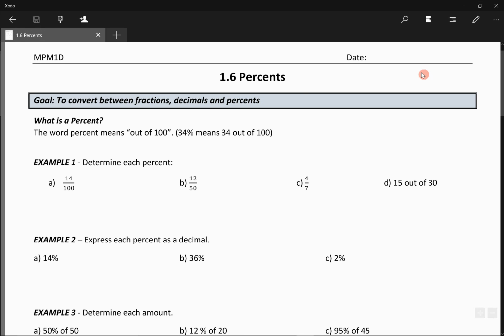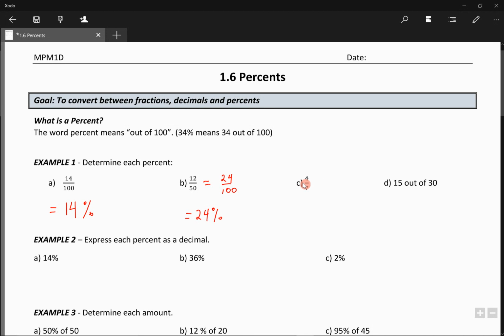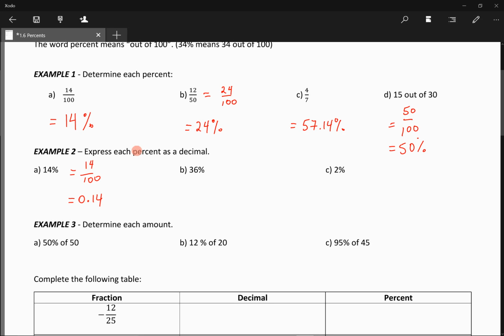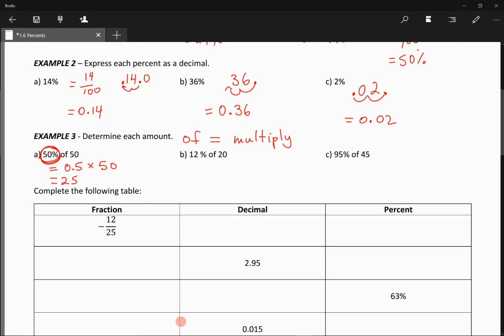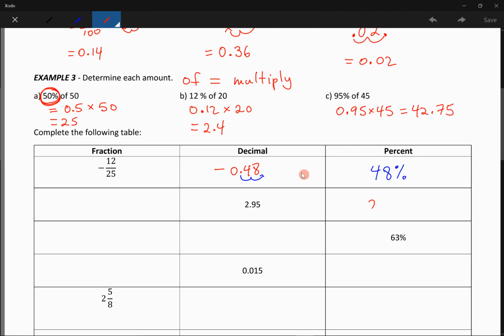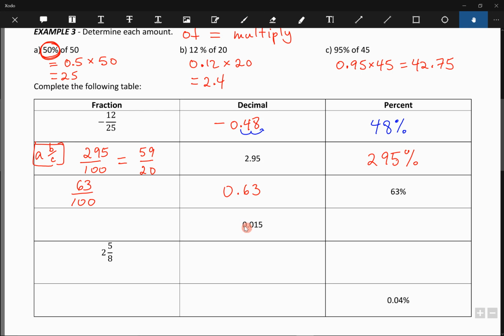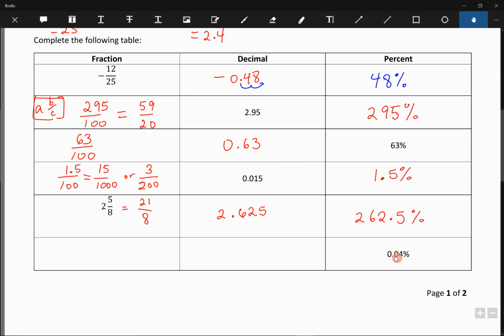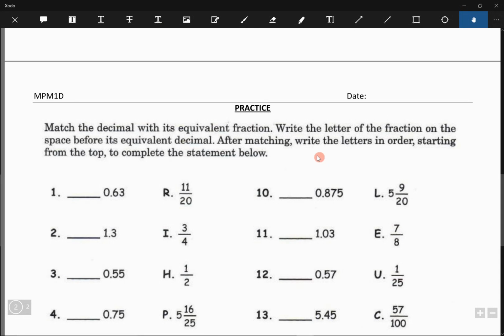MPM1D1 1 6 Percents